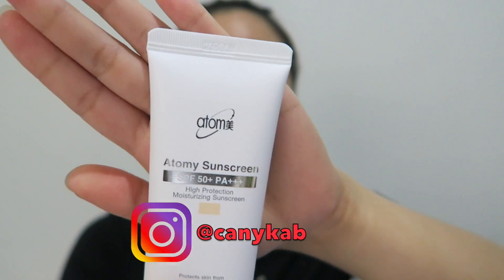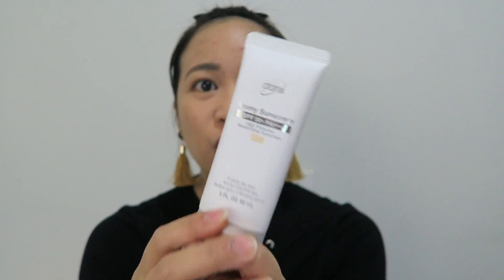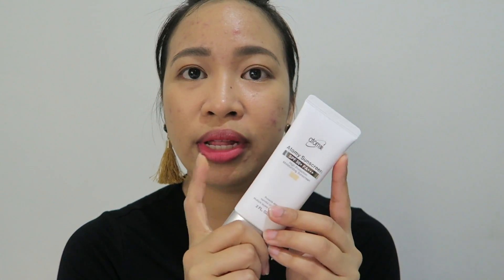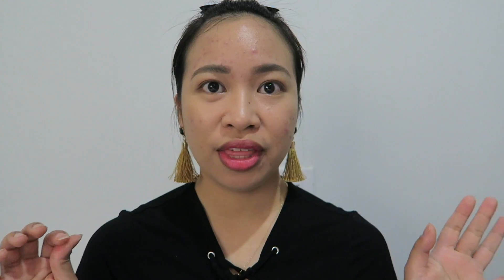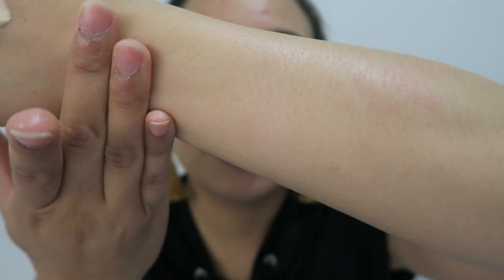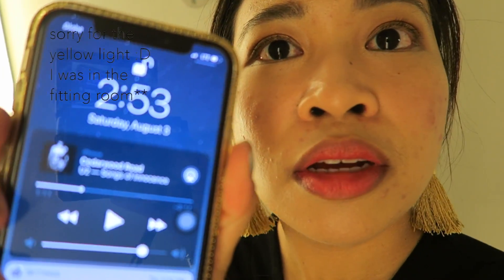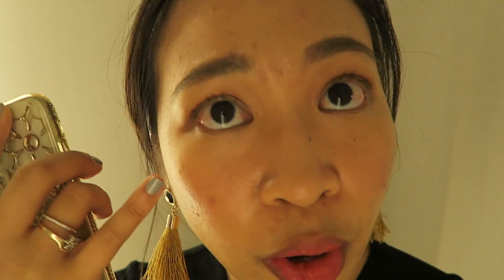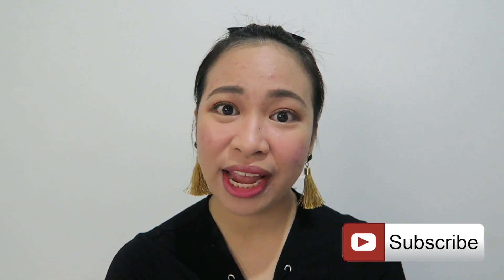Atomy Tinted Sunscreen Review | I'm Amazed!!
Hey guys!

Two months ago, I received a package from Atomy (for free) because they found my channel and wanted me to review their sunscreen. Overall, I am very impressed with this product. If you want to purchase it you can find it in their website.

I believe they are also available in Lazada so go check it out!

xoxo
Karla